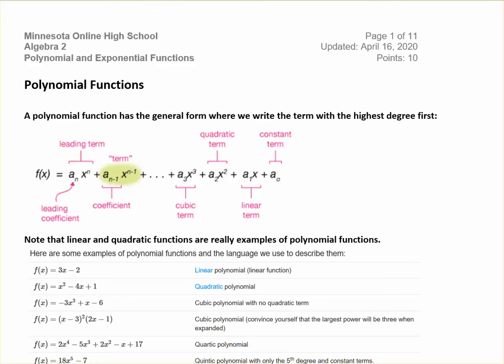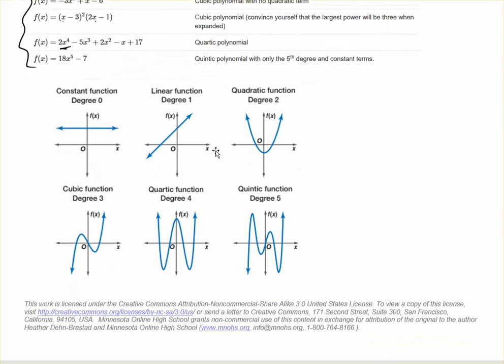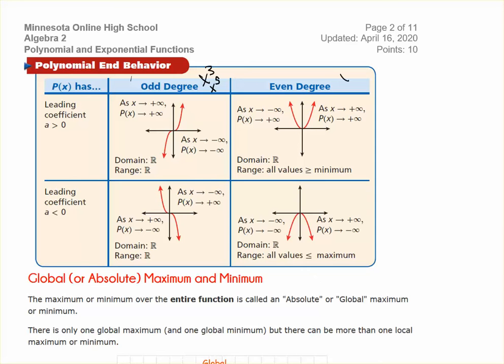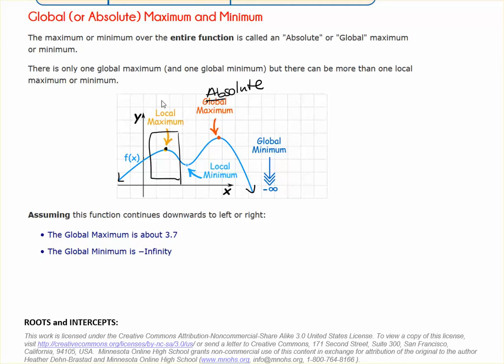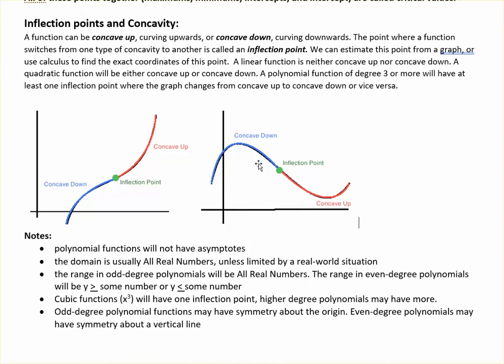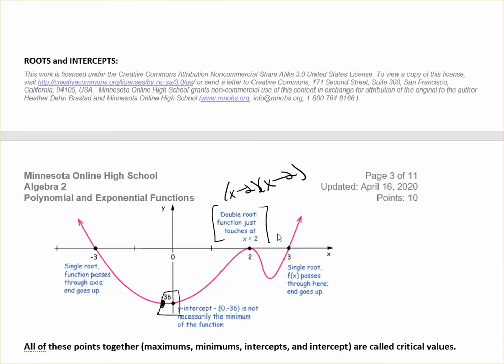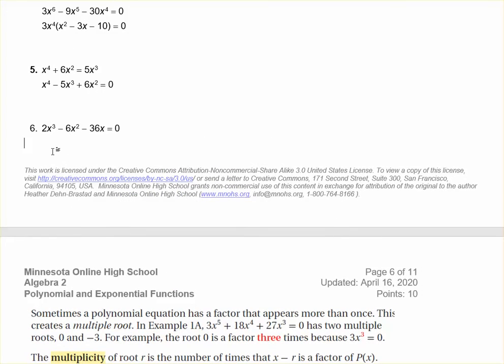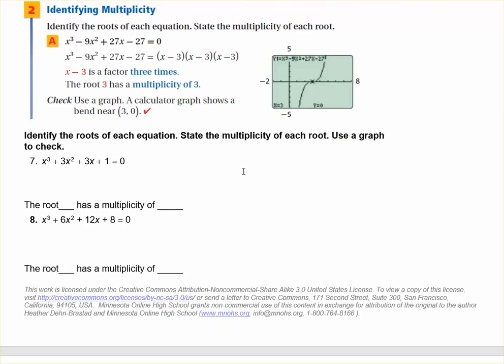Overview of Polynomial Functions Video